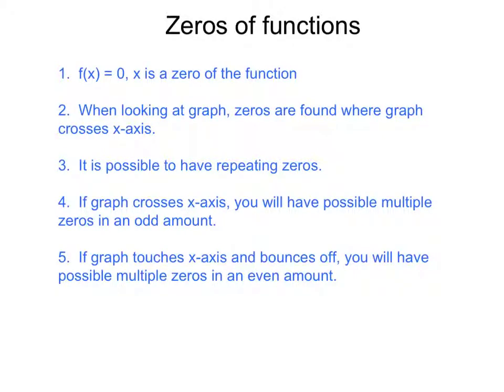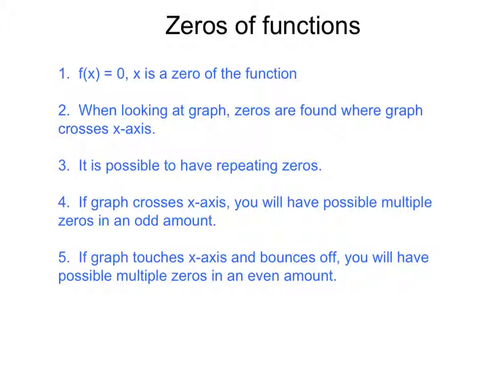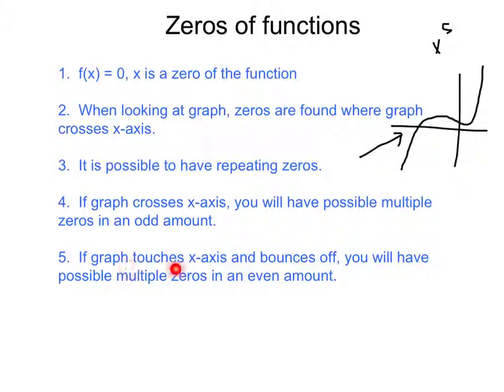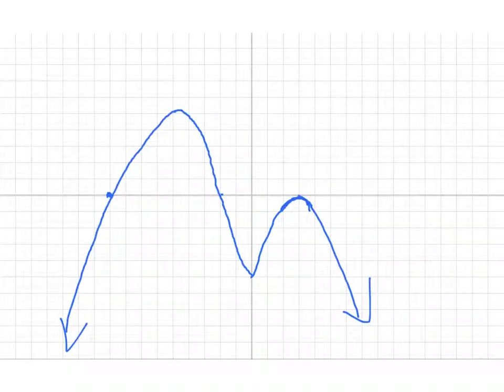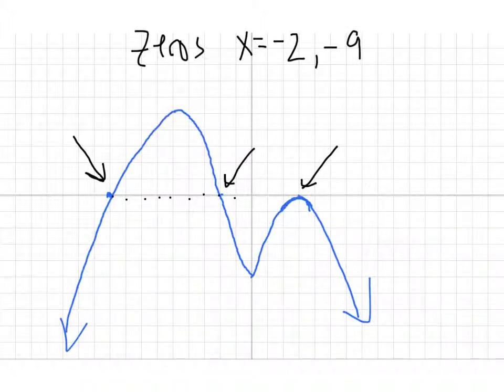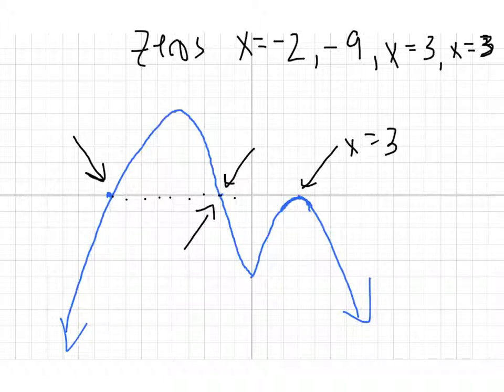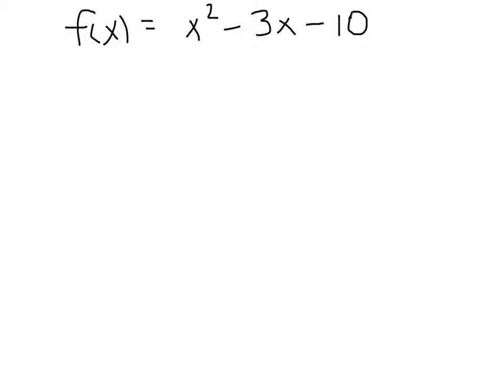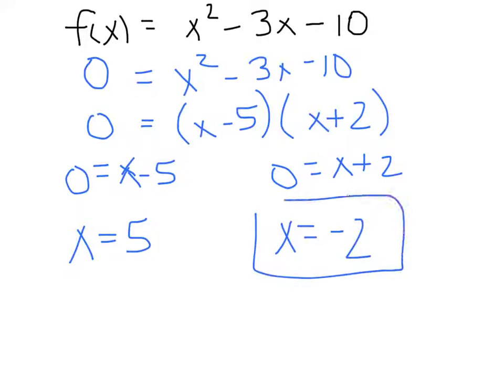Aug 29 Zeros of functions